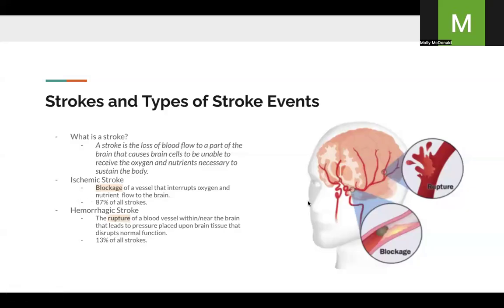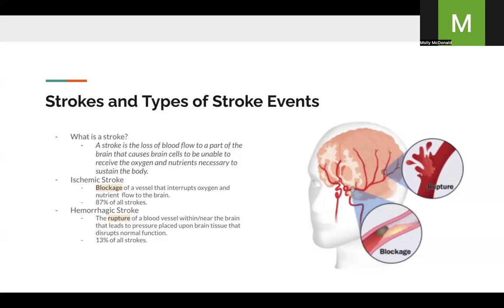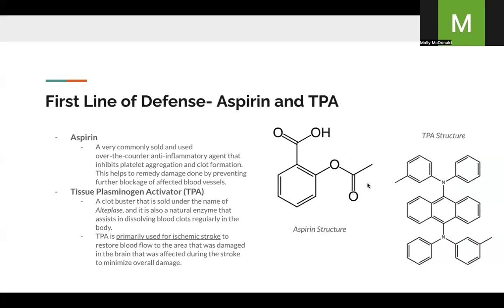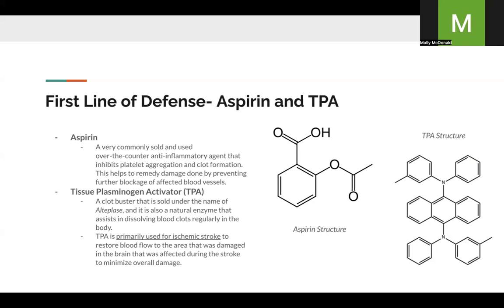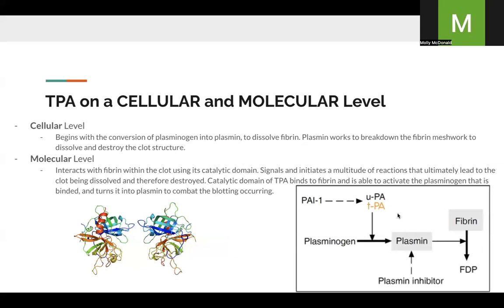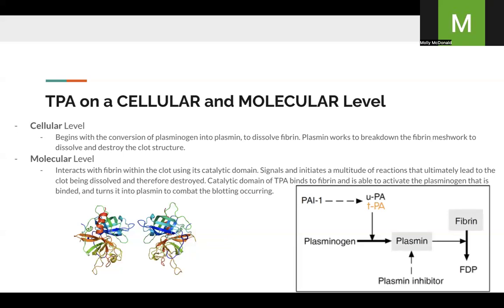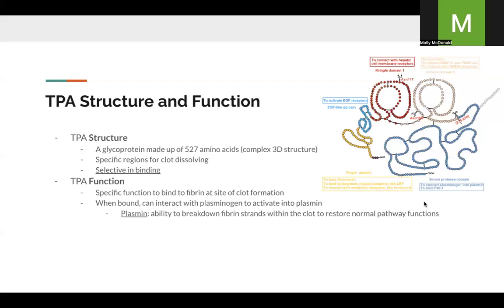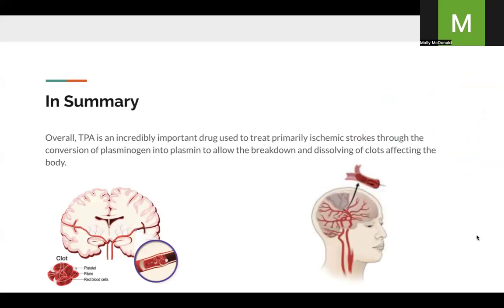Case Study 1- TPA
BIOL 363 Section 1